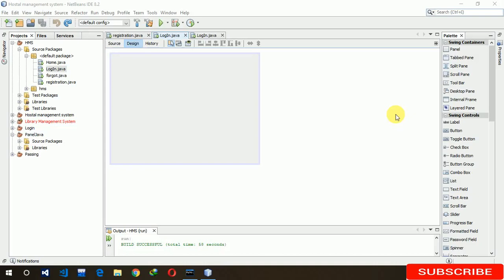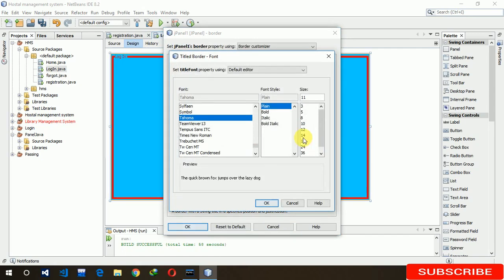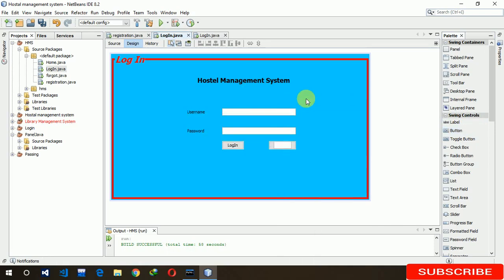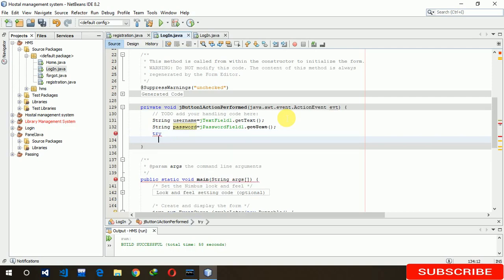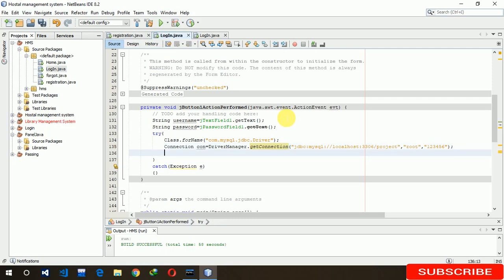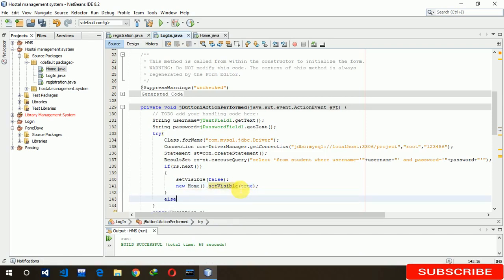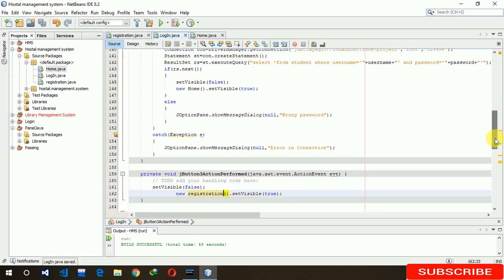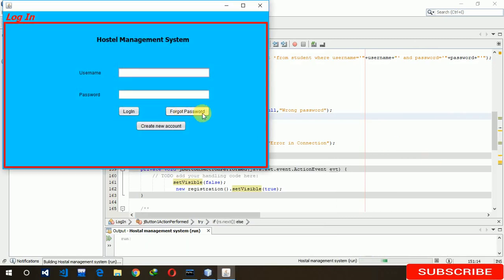2. Login Page in java (JFrame, Mysql Database, Netbeans IDE)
And